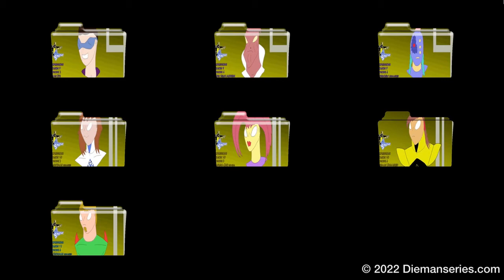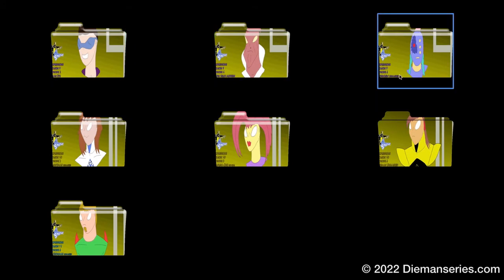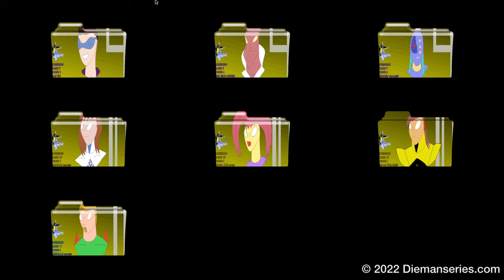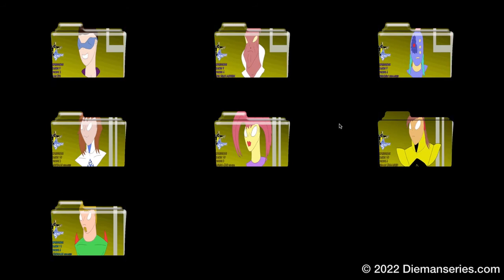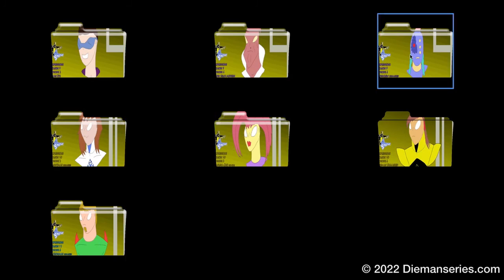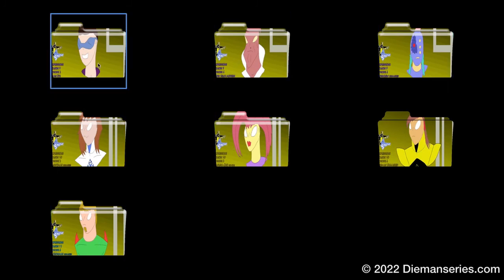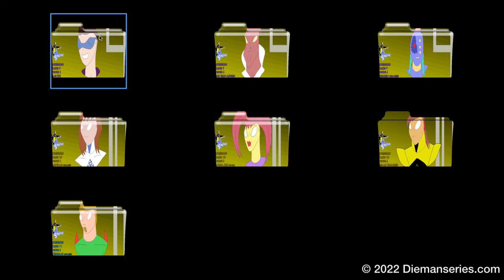Dieman Series worktable 59 Apr.04.22